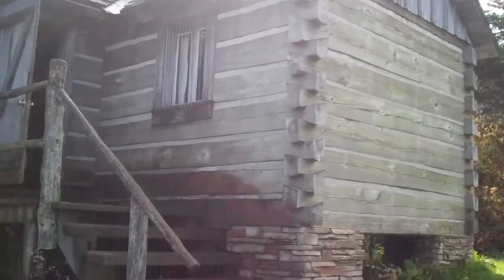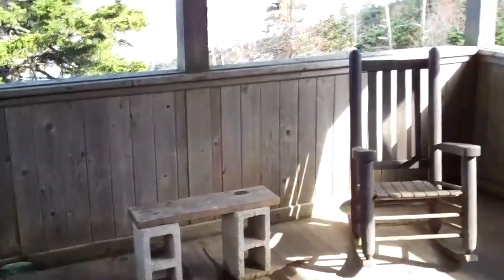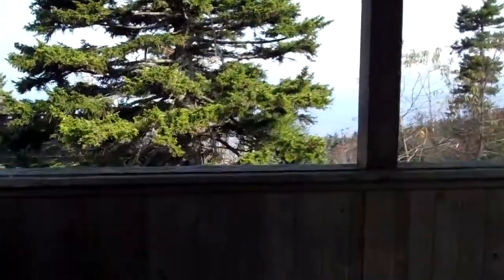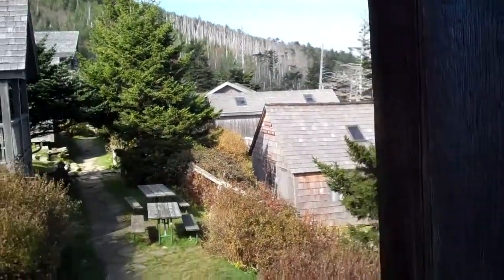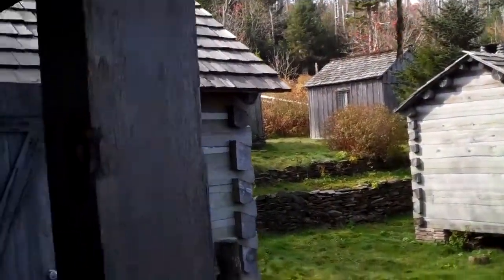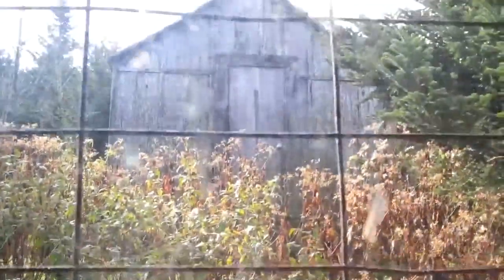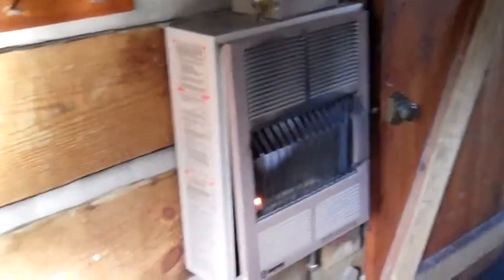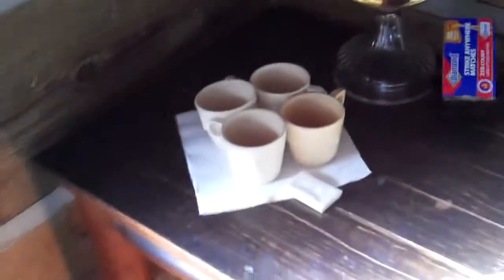LeConte Lodge 3-Bedroom Lodge Cabin #3